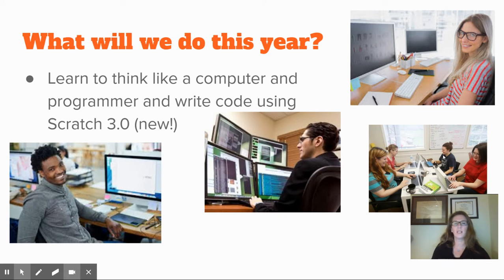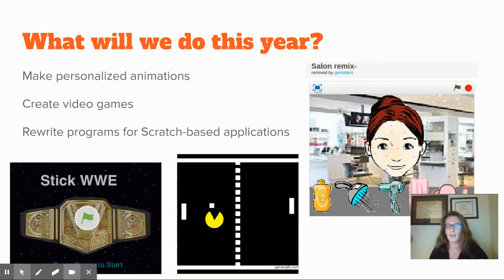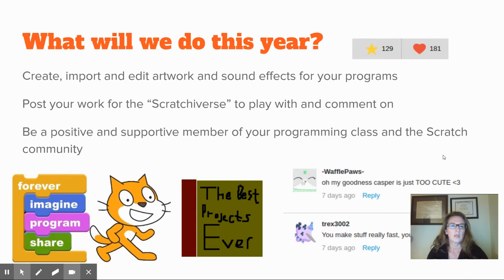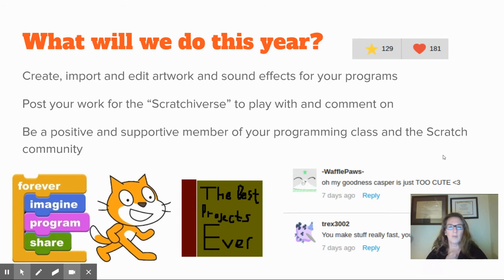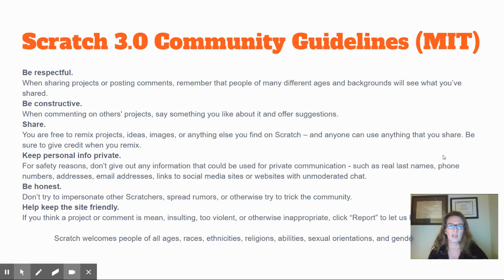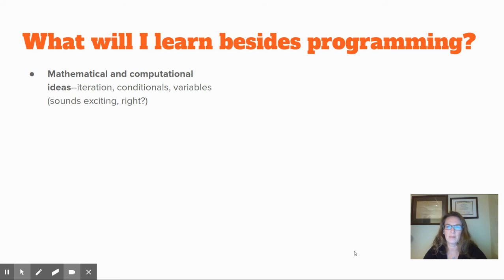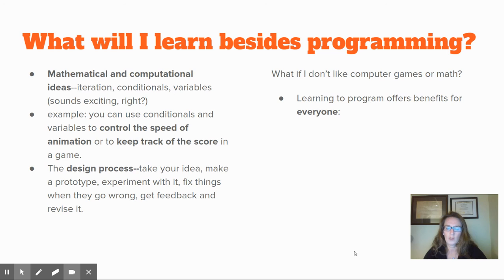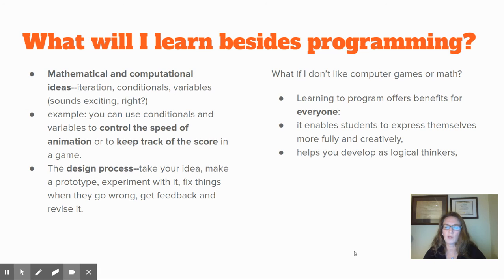Mrs. Rebecca Kaplan: 6th Grade Tech & Engineering: Creative Computing